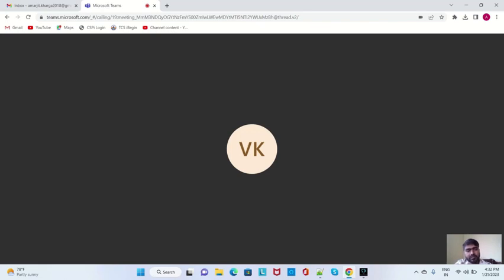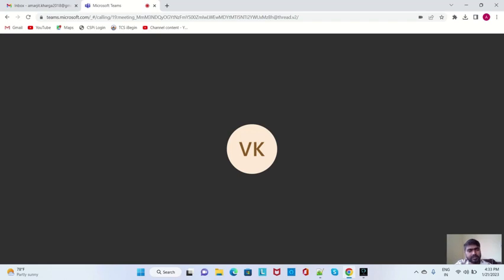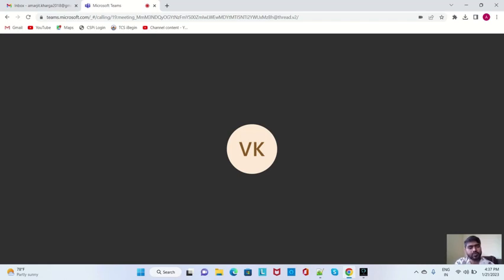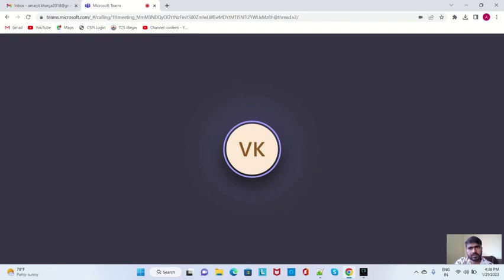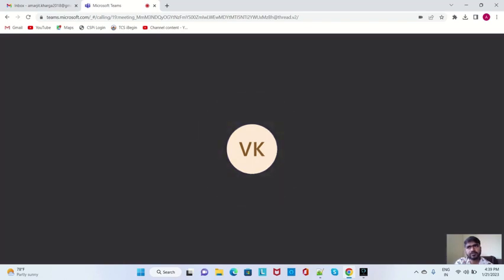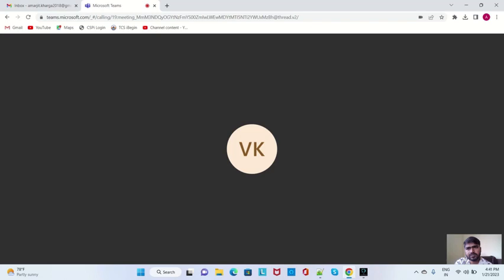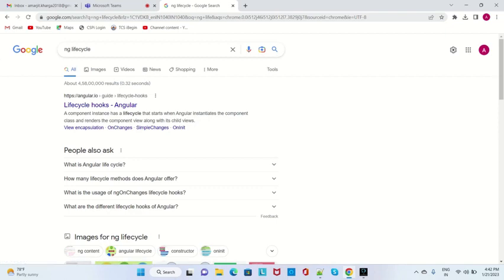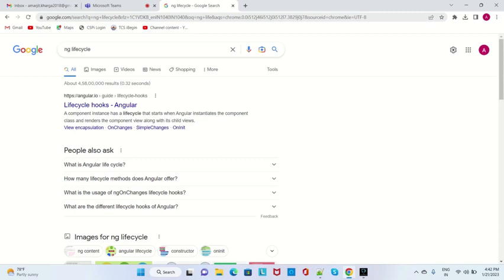Mindtree Interview Questions 2024 | Java Spring Microservice interview experience